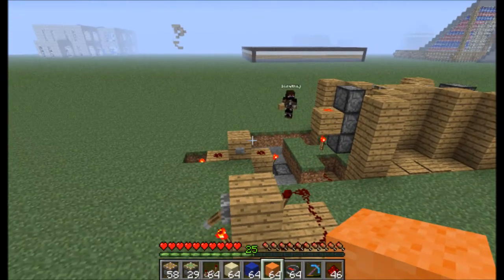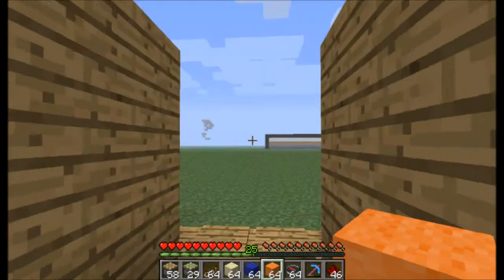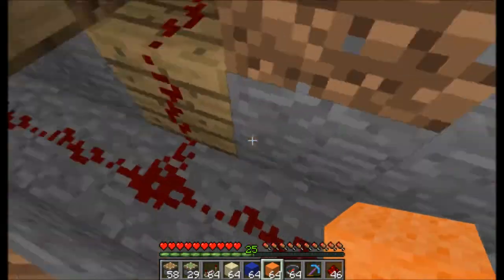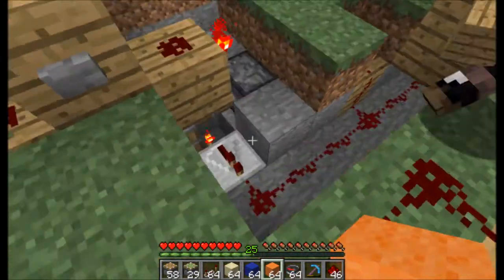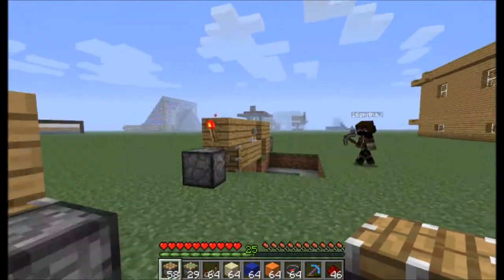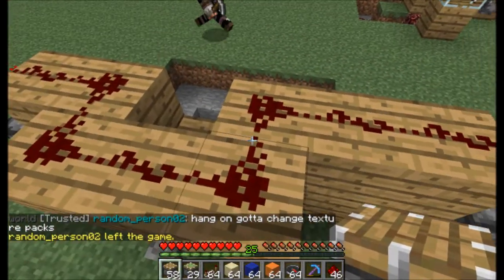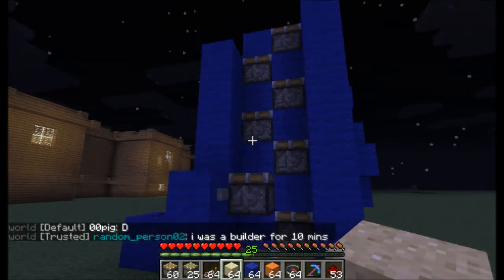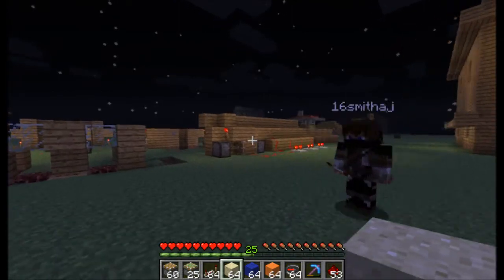A Few Things to do with Redstone